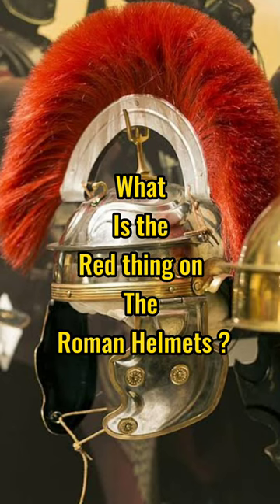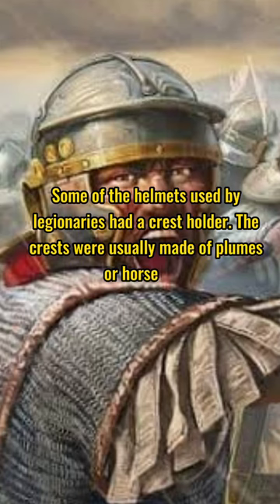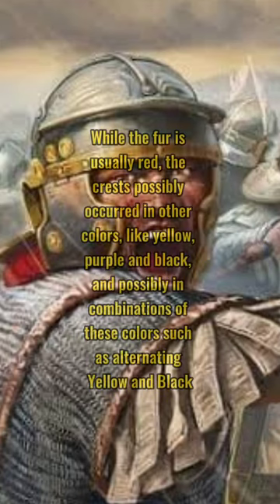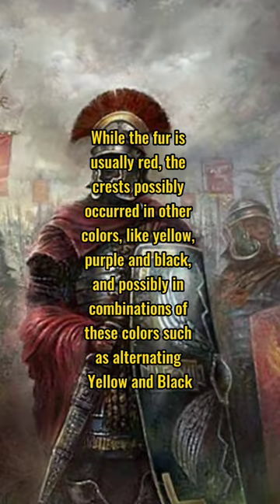What is the Red Thing on the Roman Helmets ?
roman helmets types,
roman helmets explained,
late roman helmets,
why roman helmets have plumes,
metatron roman helmets,
roman attic helmet,
ancient roman helmets,
roman helmet blender,
roman beer helmet,
rome helmet,
roman helmet cardboard,
roman helmet crest,
roman helmet craft,
roman centurion helmet,
roman cavalry helmet,
roman helmet guy chesty puller,
roman soldier helmet cardboard,
roman coolus helmet,
roman helmet diy,
roman helmet drawing,
why do roman helmets have plumes,
roman helmet evolution,
roman empire helmet,
evolution of roman helmets,
roman helmet explained,
roman helmet found,
roman helmet forging,
roman helmet foam,
roman helmet face mask,
roman soldier helmet,
roman helmet guy,
roman helmet guy tiktok,
roman gladiator helmet,
roman general helmet,
gallic helmet,
greek helmet,
roman legionary helmet,
rdr2 roman helmet location,
roman helmet making,
roman helmet mask,
roman helmet maya,
roman armor,
roman officer helmet,
roman helmet paper,
roman helmet review,
roman helmet rdr2,
roman ridge helmet,
roman wilson helmet ripped off,
roman soldier helmet diy,
roman helmet tattoo,
roman helmet tutorial,
roman military uniforms,
roman helmet with face mask,
roman armor museum,
roman officer armor,
roman army armor